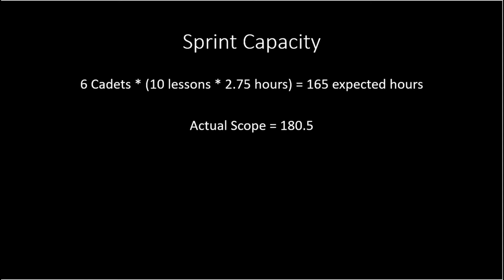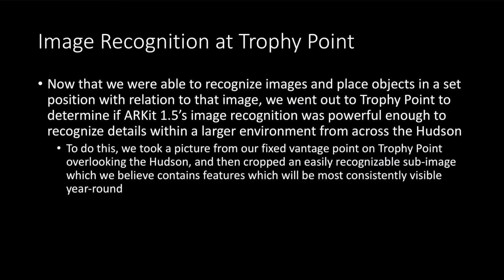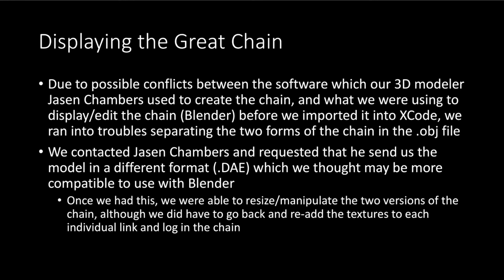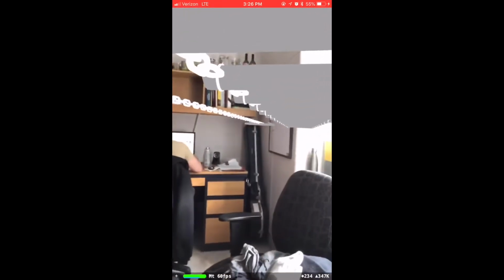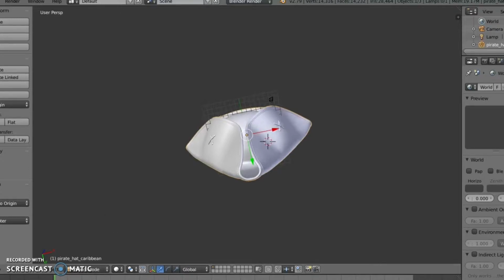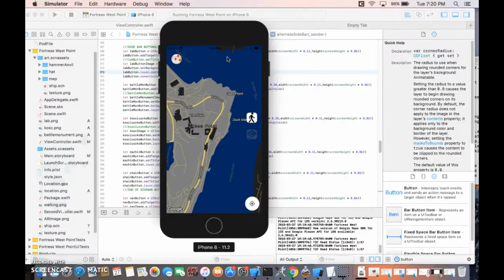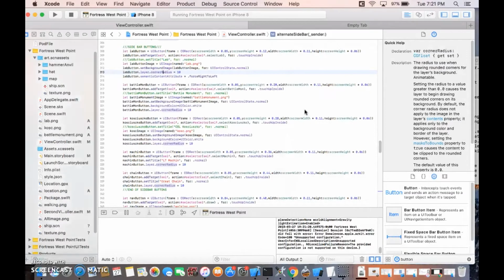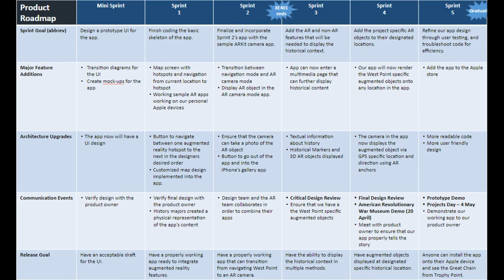Sprint 4 Review Final